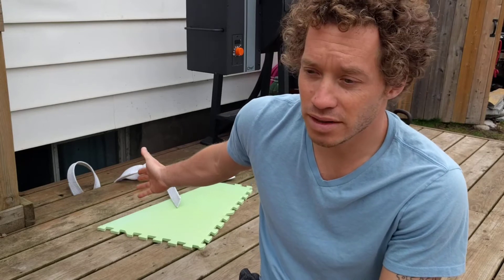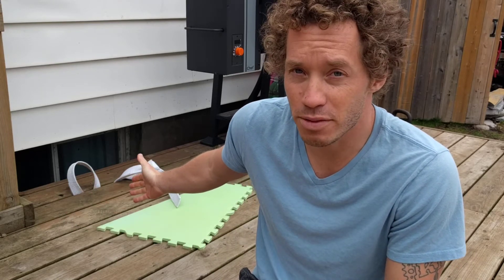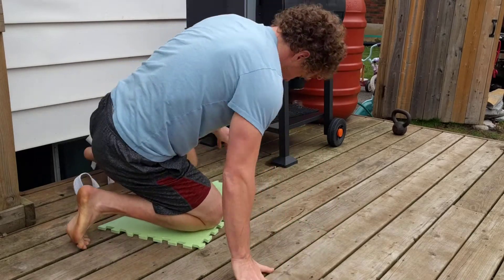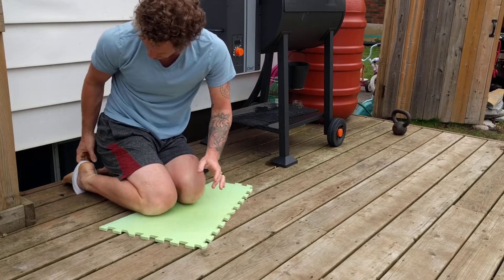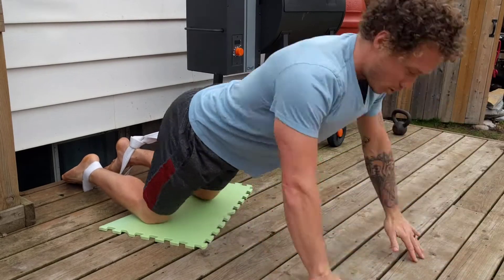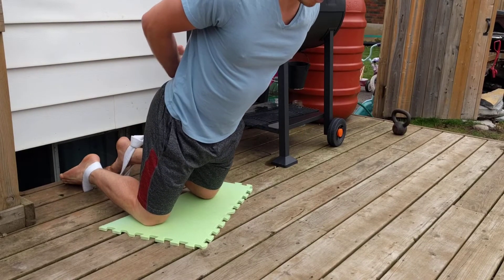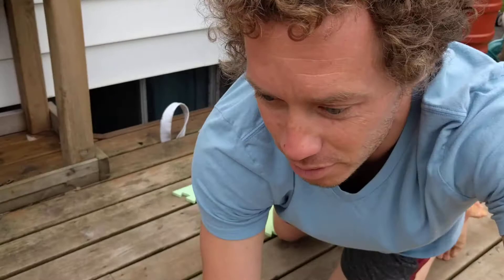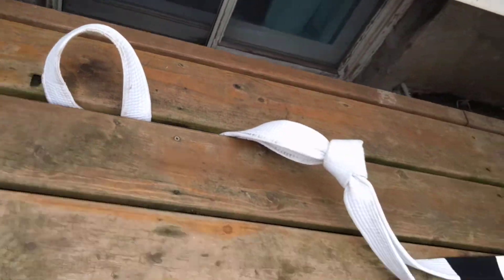Nordic Curls Cheap Strap Setup on a Deck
This is a super cheap DIY Nordic curl setup you can do on a deck with a belt and something to protect your knees.